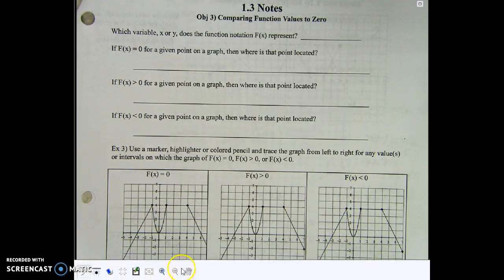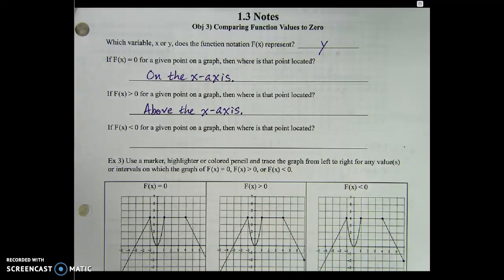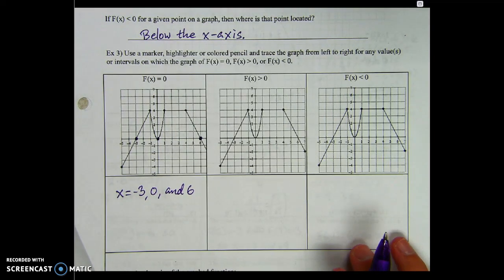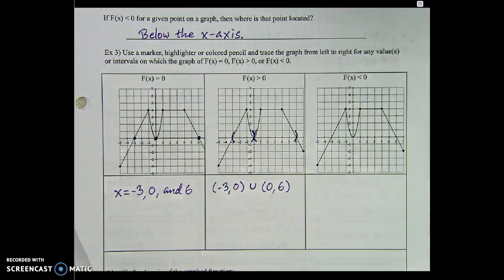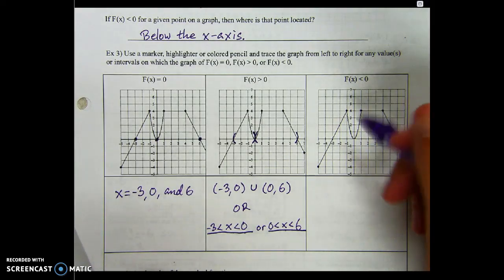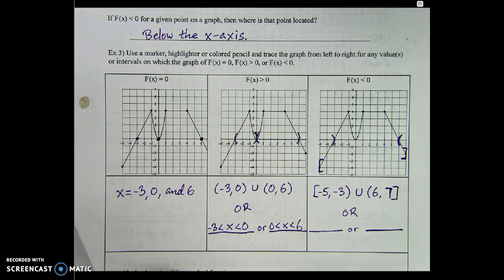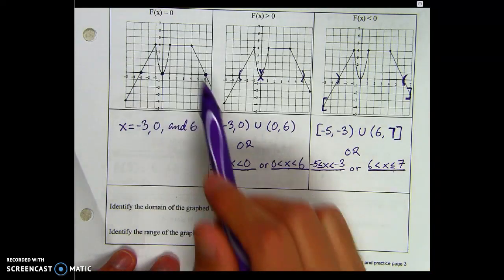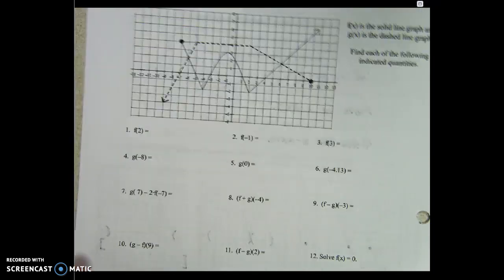1.3 Video Notes Example 3